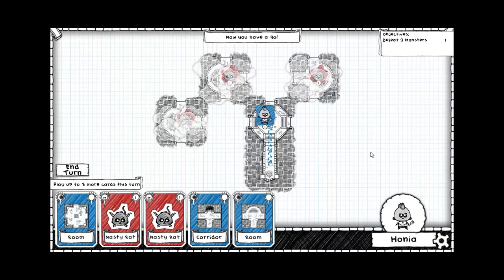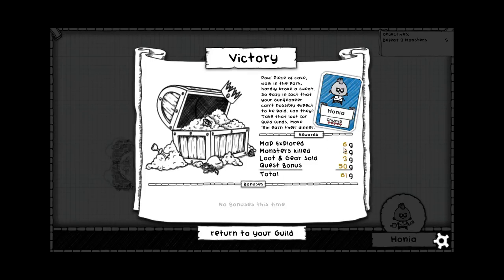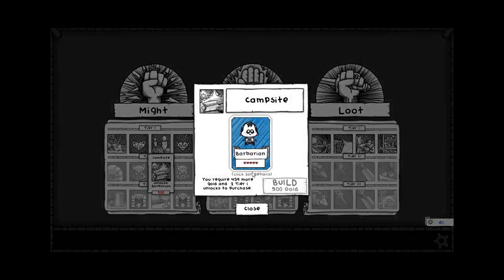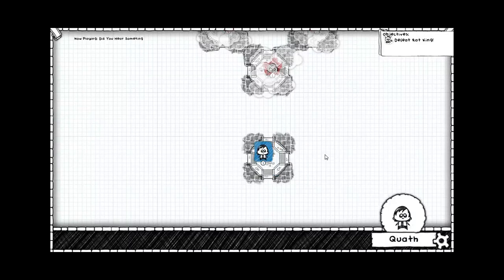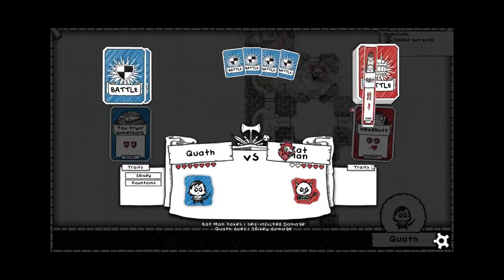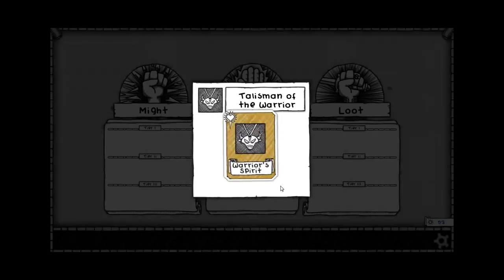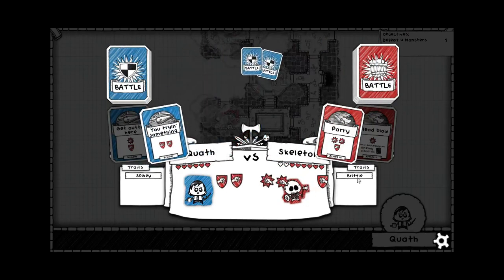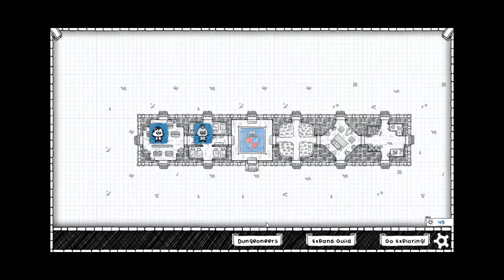Guild of Dungeoneering: September 2015 Update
The game got some sweet new updates, including:

- Combat animations!! They are very simple but artfully done.
- Class previews, so you can see what the classes actually are.
- Negative health (temporarily) to the higher tier classes, so that the lower tier classes are relevant longer
- More music

If you passed on this game before due to the lack of combat animations, give this video a whirl to see if you might like the game more now!